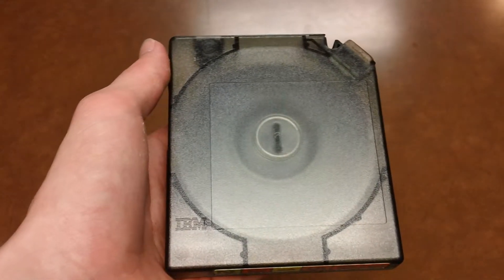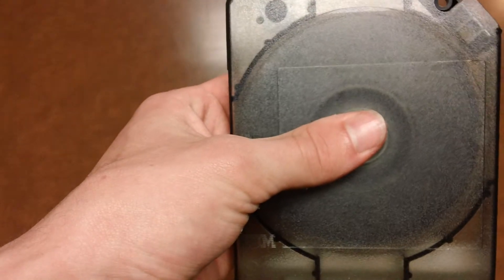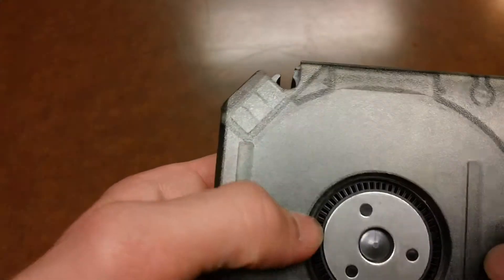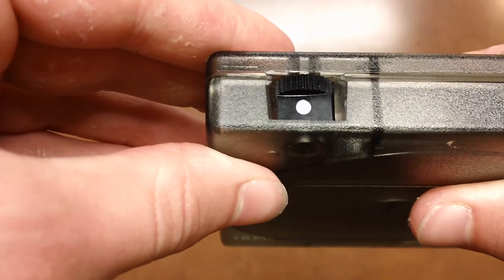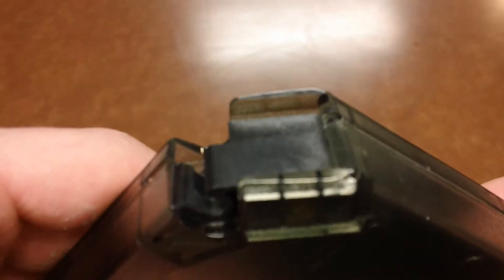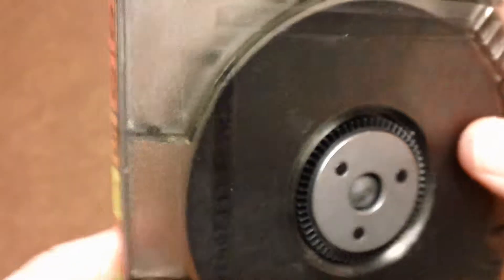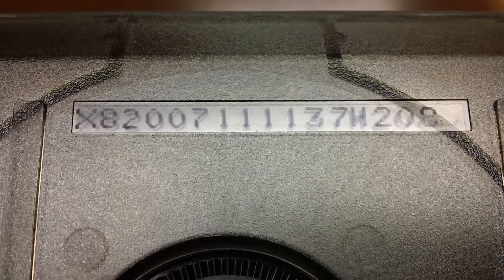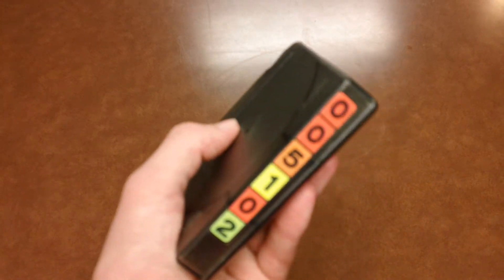Interesting IBM Storage Media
Can anyone tell me what this is, I don't know. Thanks